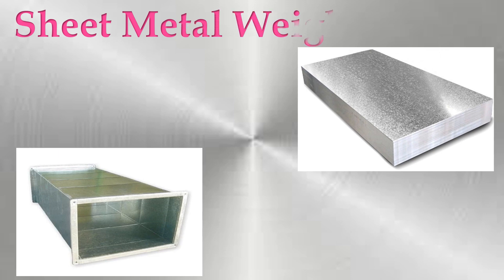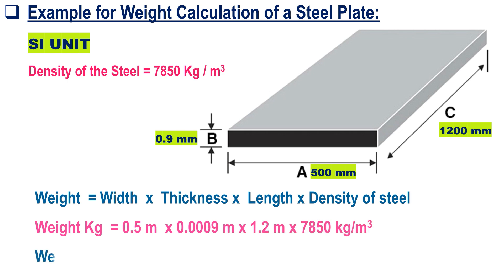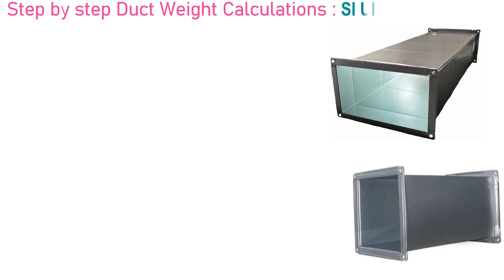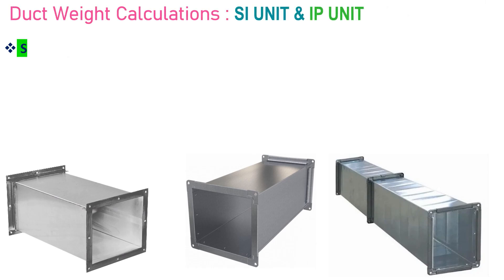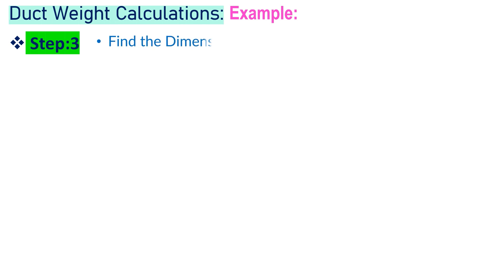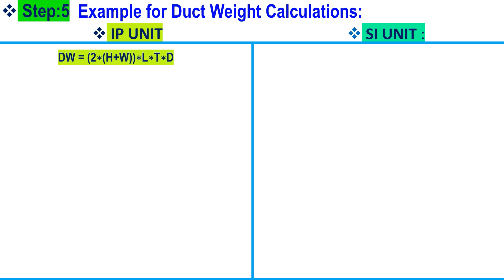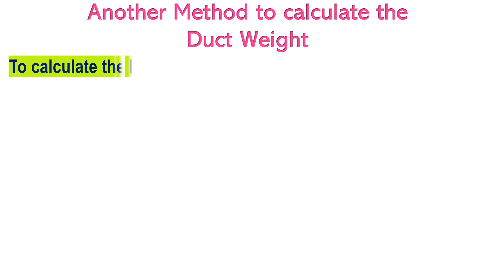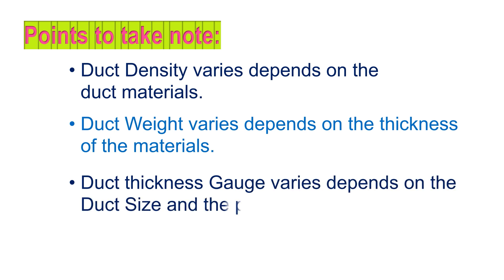Sheet metal weight and Duct Weight Calculations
This video about to understand the Sheet metal weight calculation,
 Duct Weight Calculations Formula and Calculations Examples in both SI & IP Units.